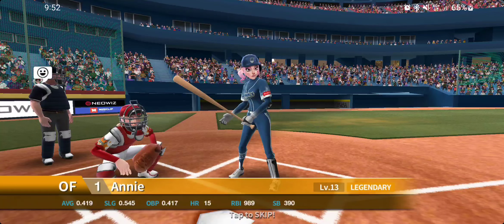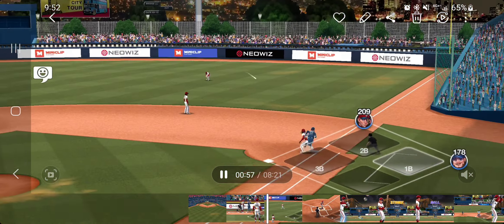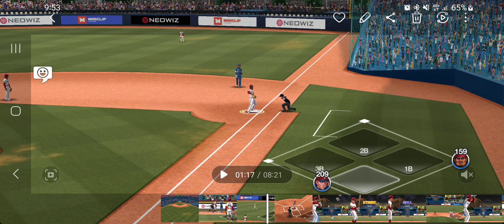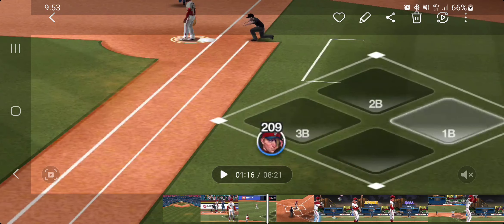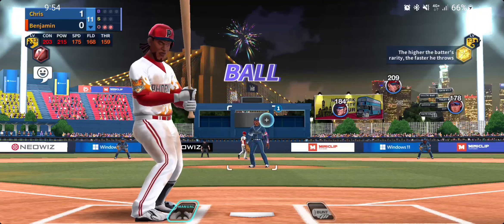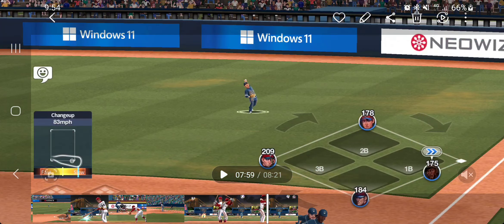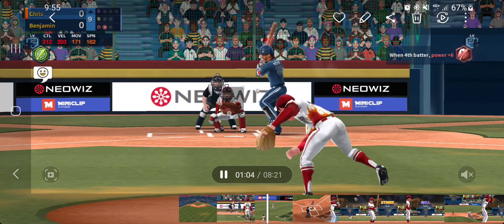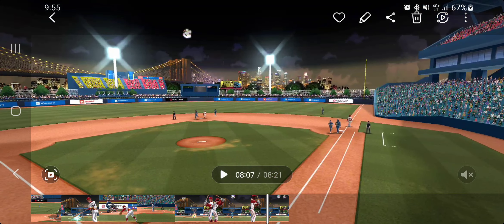Ruth II- Saga continued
Great opportunity where Ruth is tagged out, and where he isn't. By the smallest margin